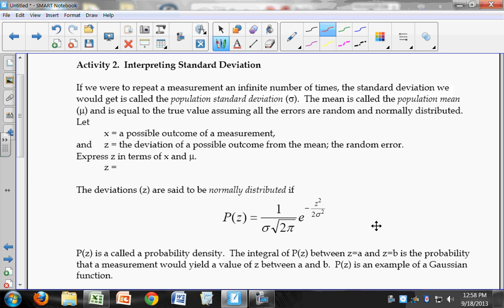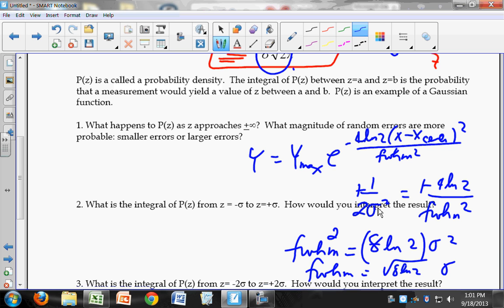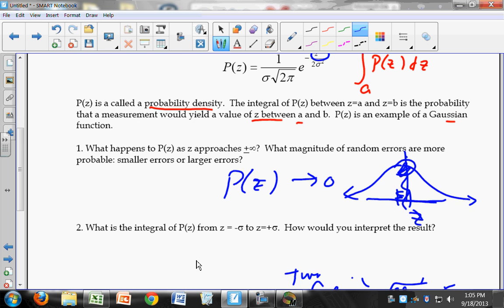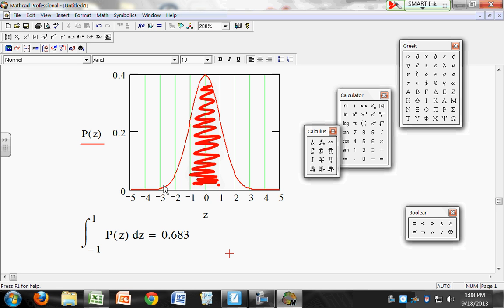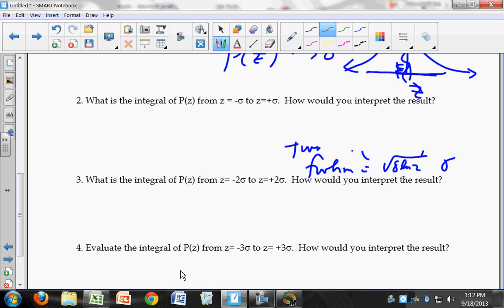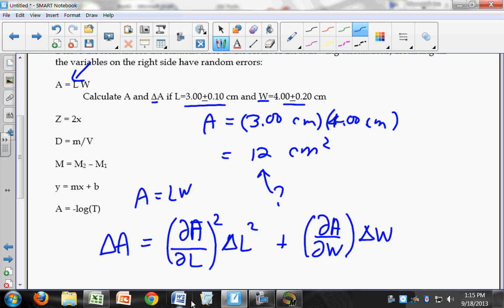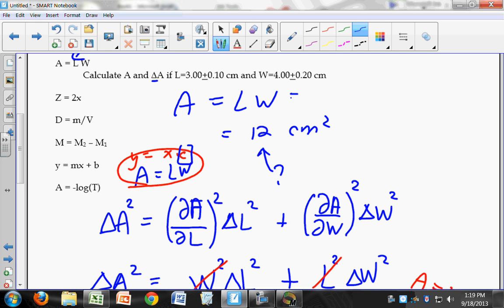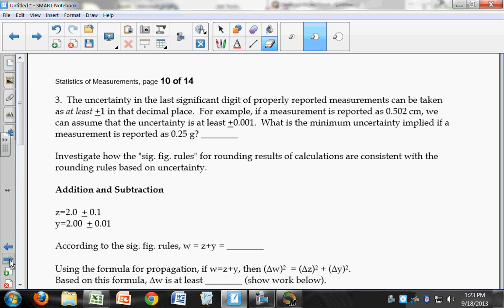Physical Chemistry Lab - Statistics of Measurements Part 2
Interpreting standard deviation, standard deviation of mean, and confidence intervals.  Propagation of errors.